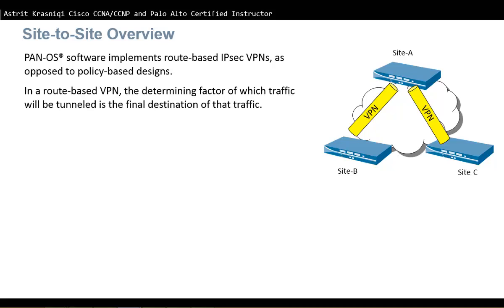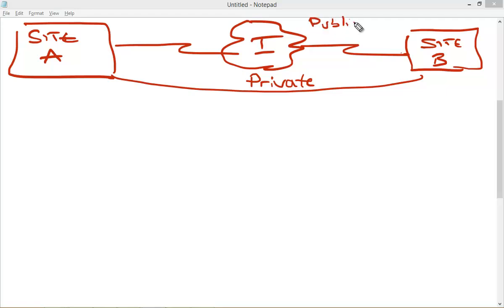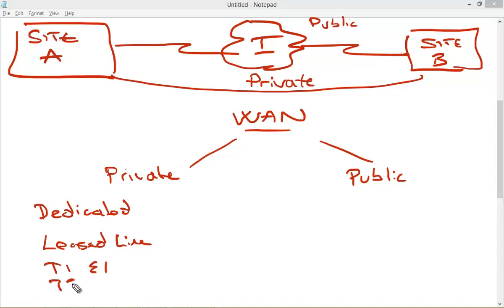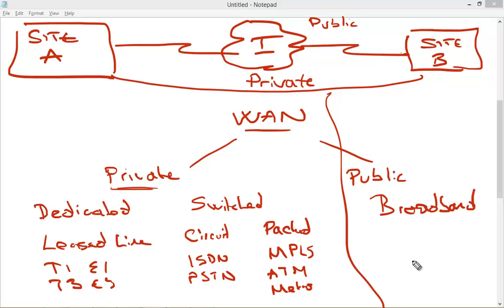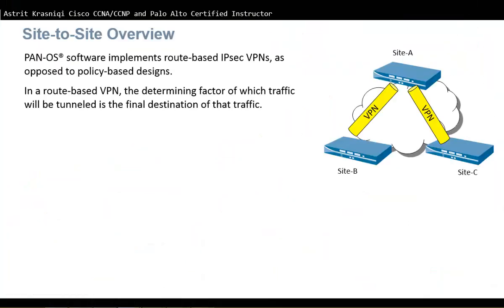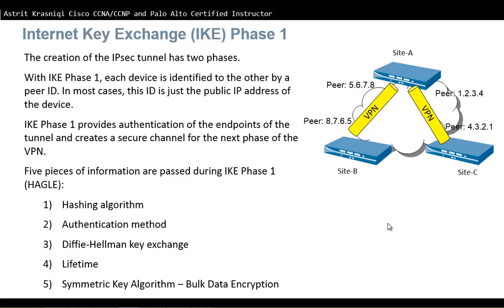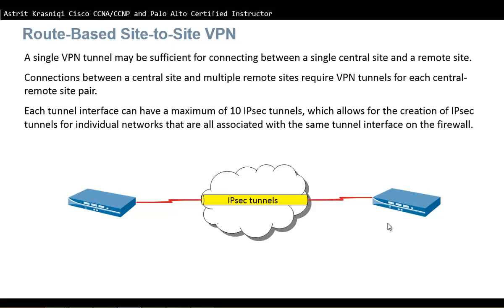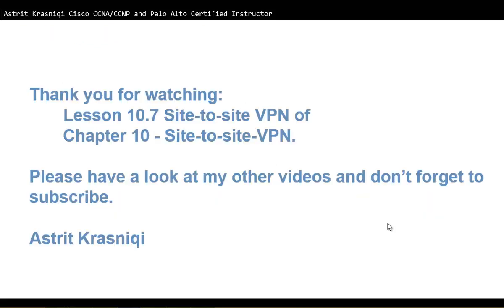10.7 | Site-to-Site IPsec VPN Overview (Palo Alto PAN-OS) | IKE vs IPsec, Tunnel Basics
Lesson 10.7 (EDU-210 style): In this video we introduce Site-to-Site IPsec VPN on Palo Alto PAN-OS. You’ll understand the building blocks (IKE vs IPsec, tunnel interfaces, crypto profiles) before we configure the tunnels step-by-step.

What you’ll learn:
- What a Site-to-Site IPsec VPN is used for (branch-to-HQ, partner links, cloud)
- IKE vs IPsec: what each phase does (high level)
- Tunnel interface concept and routing basics
- The key objects you’ll configure next (crypto, IKE gateway, IPsec tunnel)
- Common causes of tunnel failure (preview for troubleshooting)

Previous lesson:
10.6 Lab: GlobalProtect Remote Access VPN

Next in Chapter 10 (IPsec series):
10.8 Configure Site-to-Site IPsec Tunnels (PAN-OS)

- Palo Alto NGFW Full Course (PAN-OS) | EDU-210 Style

Chapters (I will add accurate timestamps shortly):
00:00 Intro
00:00 VPN use cases + overview
00:00 IKE vs IPsec (basics)
00:00 Tunnel interface + routing concept
00:00 What we configure next + common issues